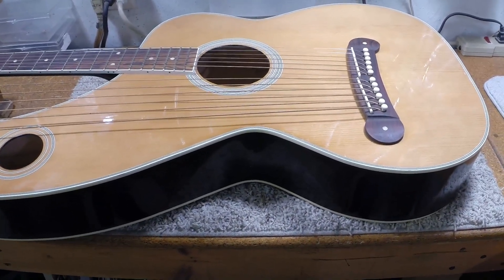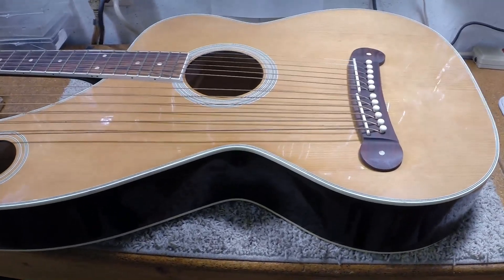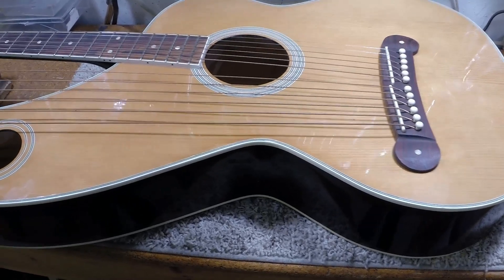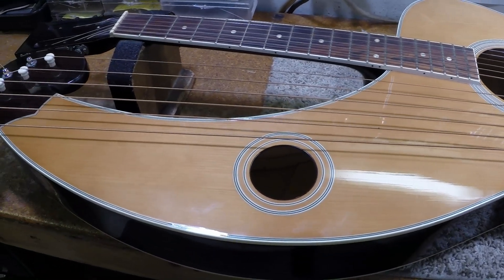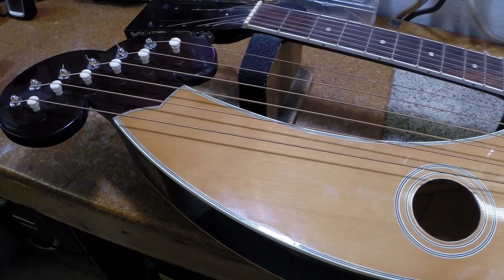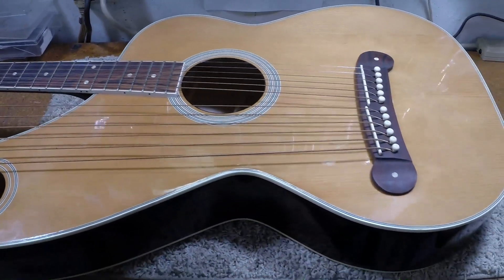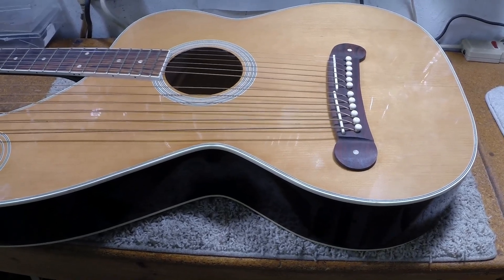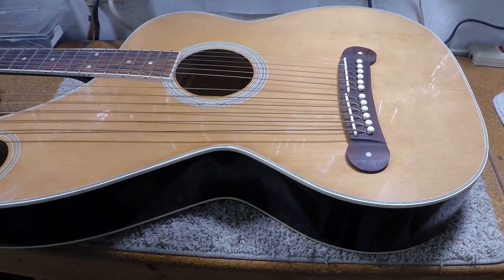Harp guitar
Amusing look at a apparently small work-space.